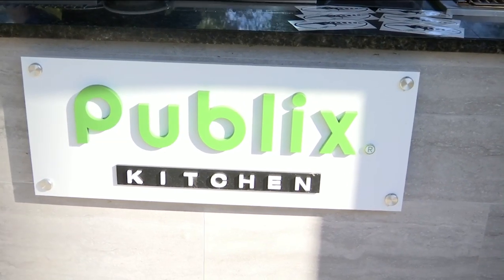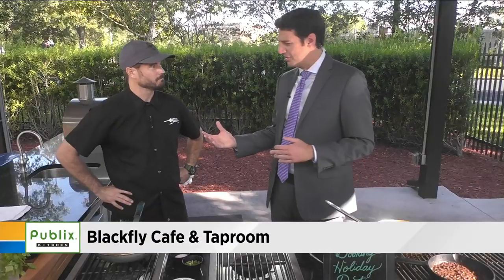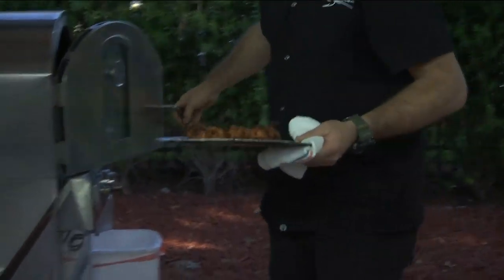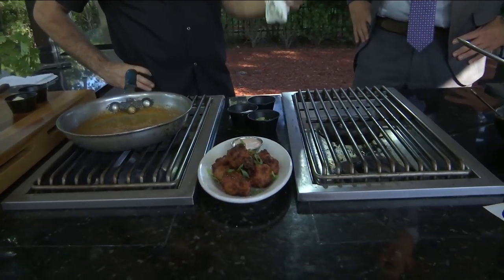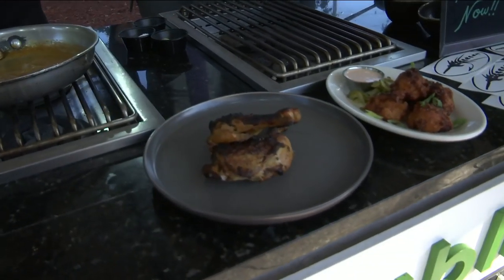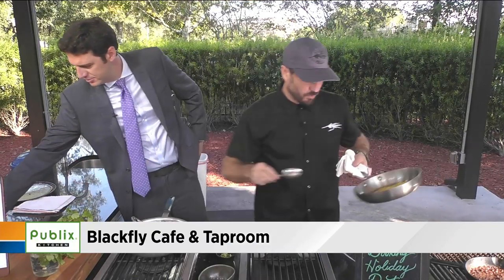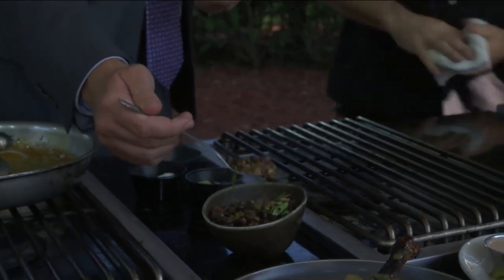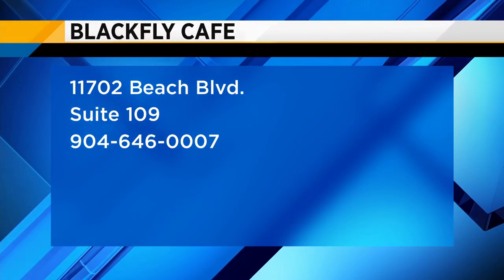Blackfly Cafe and Taproom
Blackfly Cafe and Taproom chef and partner, Trey Hartinger joins us in the Publix Kitchen.